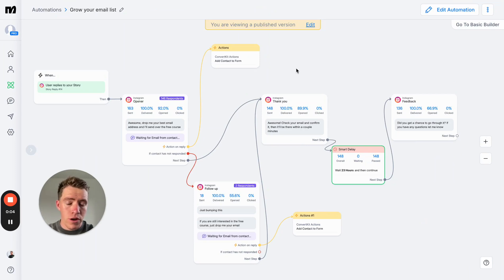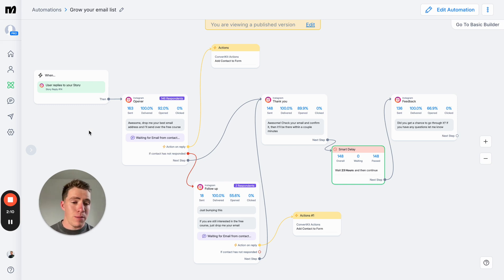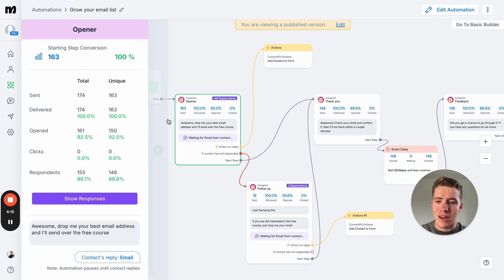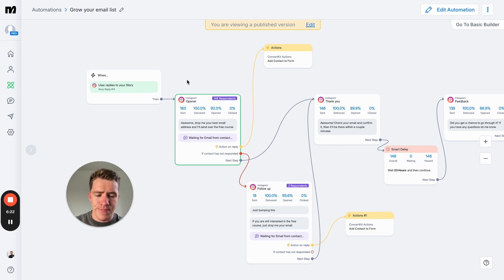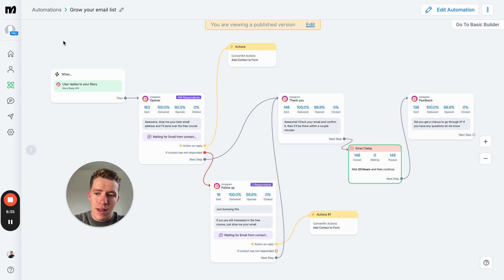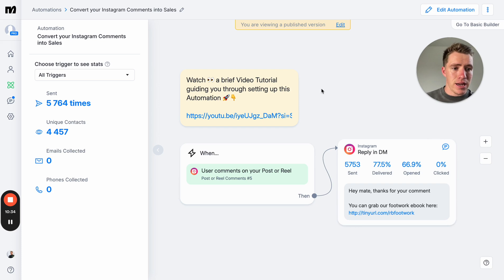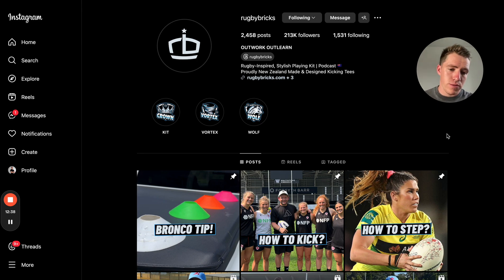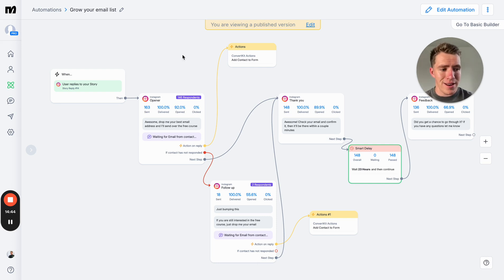Get more leads on Instagram with Manychat in 2025 [full tutorial]